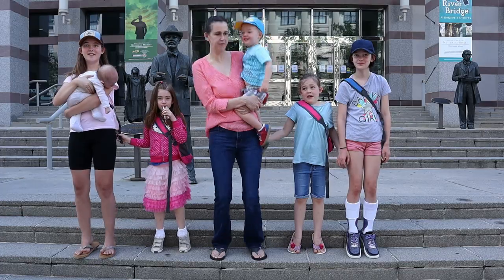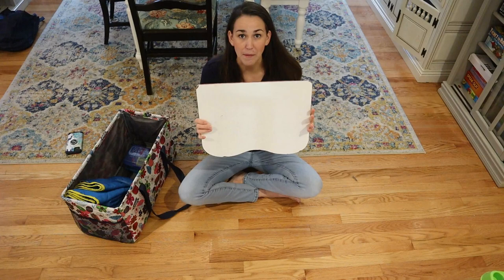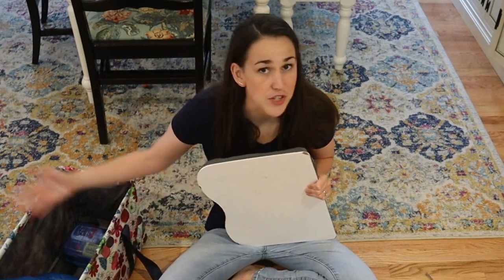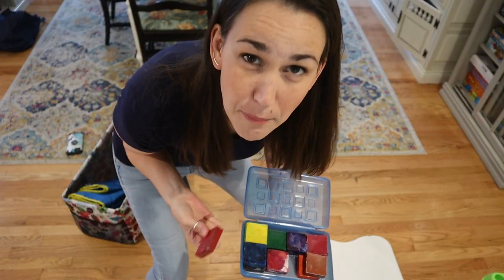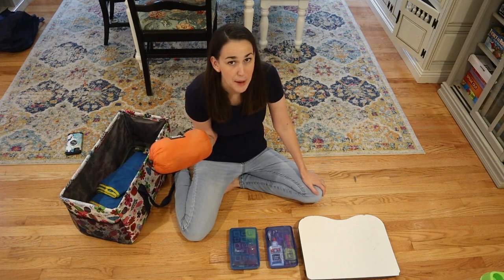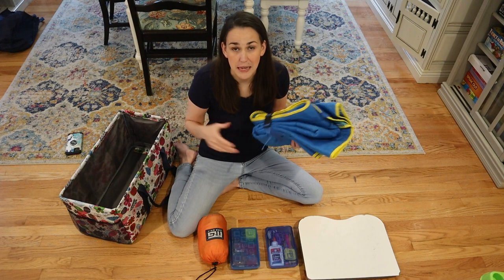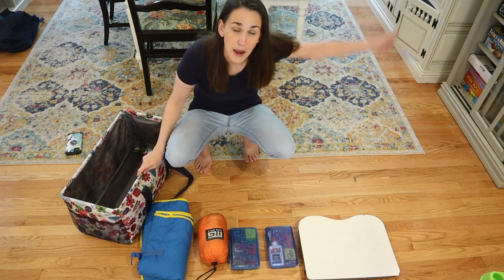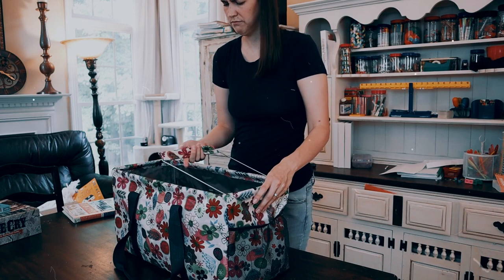The number 1 thing you need to homeschool anywhere!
I love the freedom homeschool offers me, especially when it comes to homeschooling on the go.  Don't limit yourself to the classroom!  Take your homeschool everywhere!
Mentioned in this Video:
❤️My favorite homeschool bag
❤️A nicer version of the homeschool bag
❤️White board lap desk (I got mine at target, but here is something similar on Amazon!)
❤️Silicone mold for melting crayons
Time Stamps:
00:00 Intro
00:45 What's inside?
03:07 Some other things to think about
04:02 The Real Secret
04:32 fin.
About Me:
Hey guys!  I'm Summer Meyers, homeschool mom to five kiddos, and we talk all things homeschool on this channel.  Homeschool community is important to me--talking about homeschool and encouragement to be our best selves for our children is powerful.  I love talking home education and really diving into what makes homeschool work.  We are an eclectic homeschool, mixing Charlotte Mason, Wildschooling/adventure schooling, and Unit studies.  I have kinesthetic learners as well as visual learners who thrive on being outdoors and soaking up God's green earth.   I love hearing from other families who are choosing to school at home, so please introduce yourself in the comments!  Being at home is hard, and taking on the education of our kids is even harder.  Know that you are not alone in this journey and that you can do it!